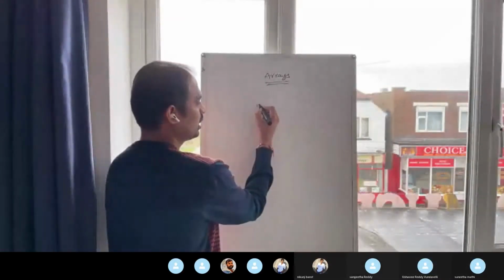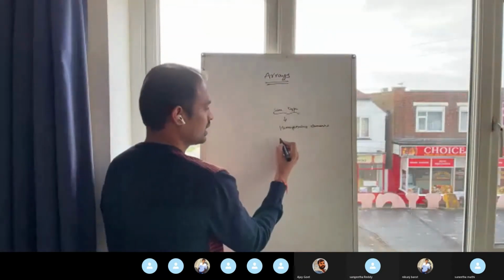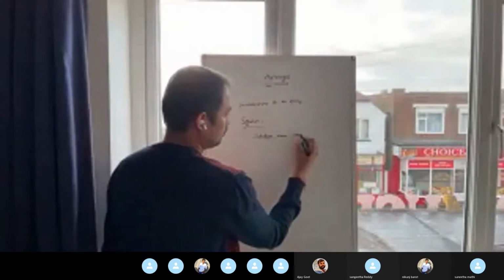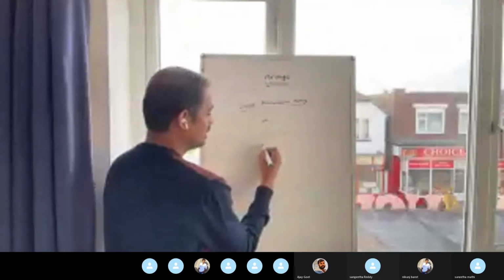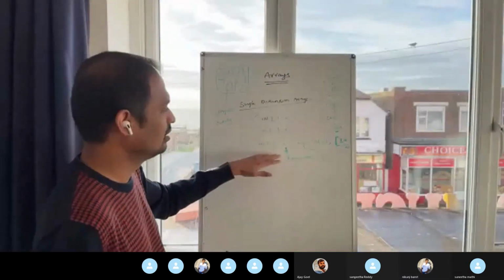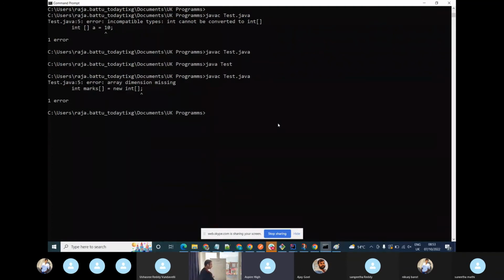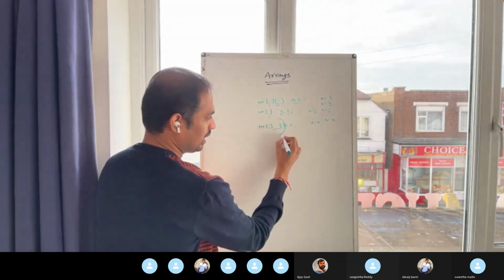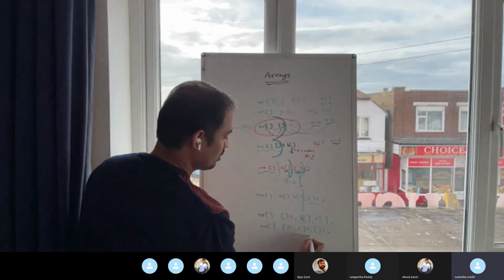Java Arrays Part 1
Java/Arrays/Java Fundamentals/Kurnool/India/Andhra Pradesh/Telangana